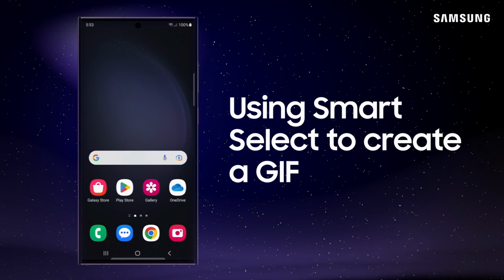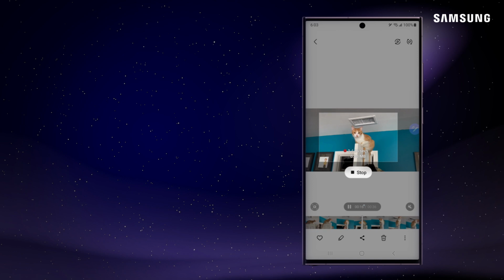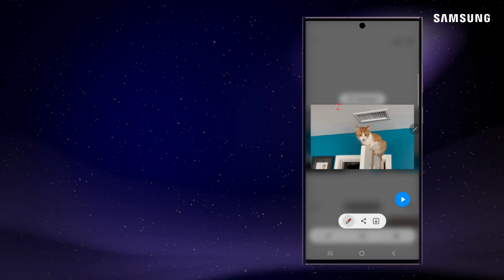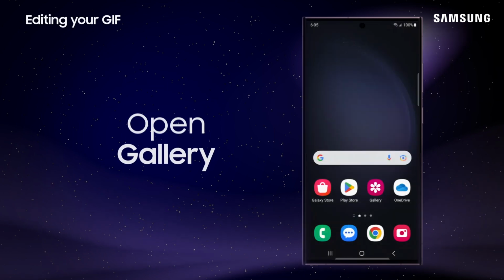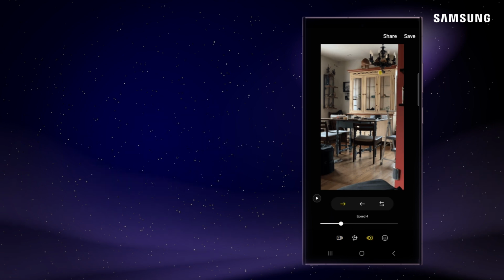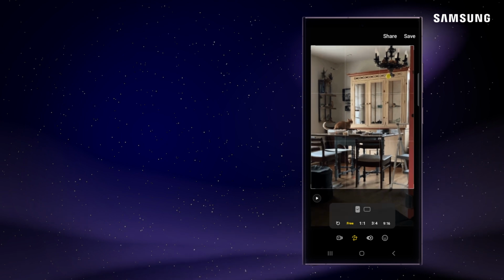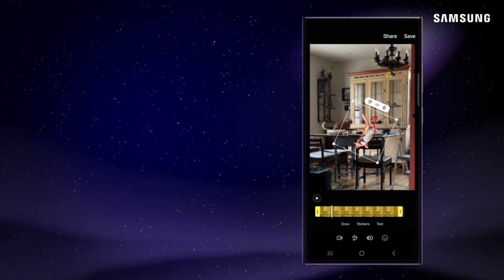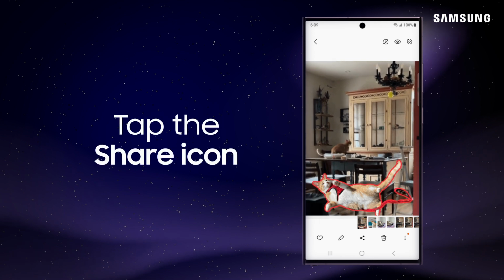Use the S Pen to create GIFs on your compatible Galaxy phone | Samsung US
If you have a compatible device, an S Pen makes customizing your GIFs super easy. On S Pen compatible devices, tap Smart Select, GIF, and then record a video for up to 15 seconds. Tap the Draw icon. Choose from a variety of pen styles to draw, or scribble on some text. Select your pen color and thickness and get creative! Tap Save and you’re ready to share the fun!